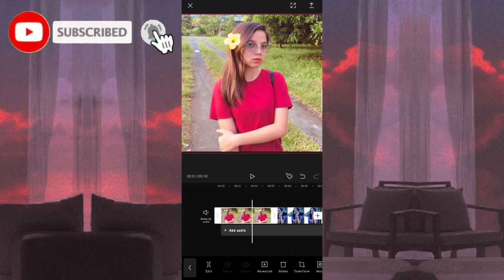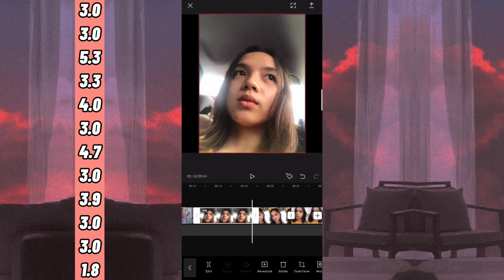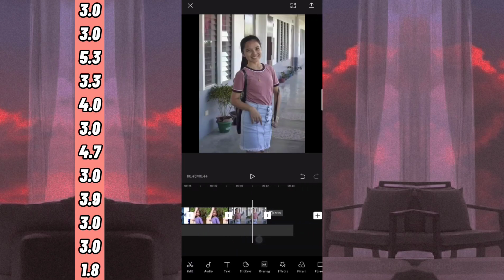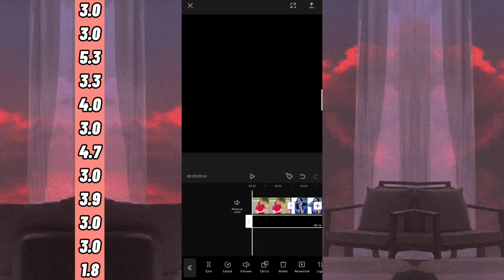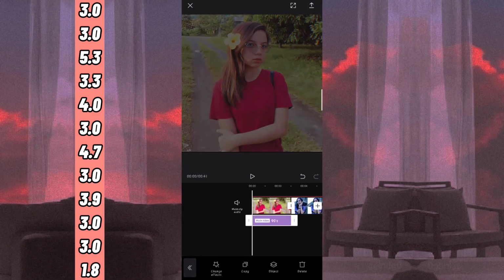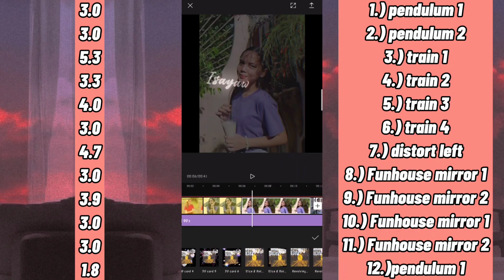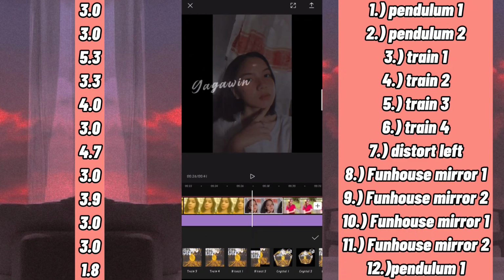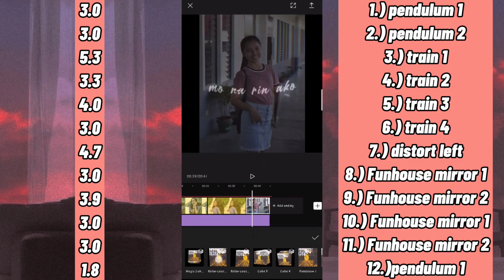BINIBINI"TRENDING TIKTOK PHOTO TRANSITION OVERLAY | CAPCUT TUTORIAL | TRENDING ON TIKTOK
"BINIBINI"TRENDING TIKTOK PHOTO TRANSITION OVERLAY | CAPCUT TUTORIAL | TRENDING ON TIKTOK | ARJAY PAJARON

HI GUYS! IM BACK AGAIN FOR ANOTHER VIDEO TUTORIAL! KUNG BAGO KA PALANG SA CHANNEL KO HUWAG MONG KALIMUTANG MAGSUBSCRIBE PARA LAGI KANG UPDATED SA MGA TUTORIALS KO!

HOPE YOU LIKE IT. JUST COMMENT DOWN IF YOU WANT MORE TUTORIALS.

ADDRESS: BAYANAN,POLA ORIENATAL MINDORO